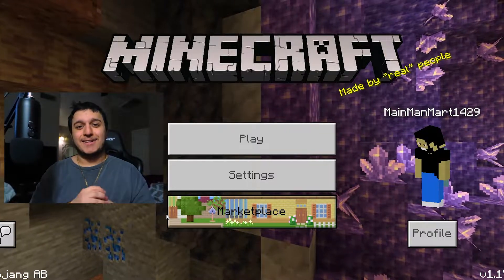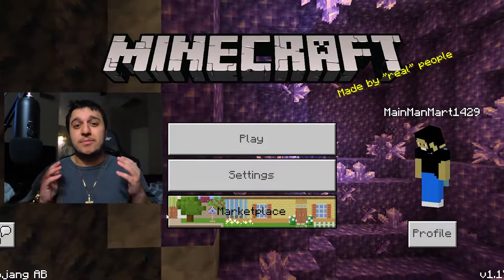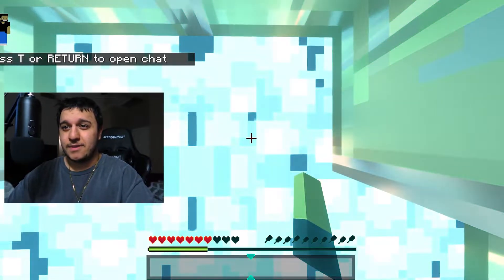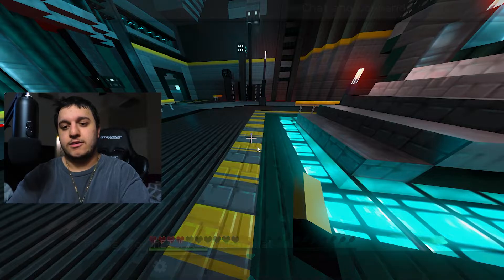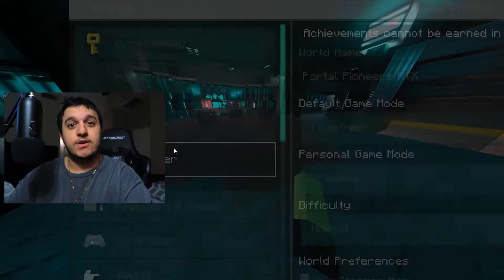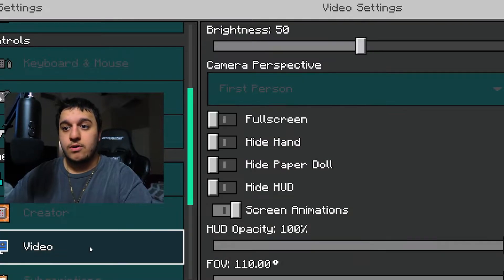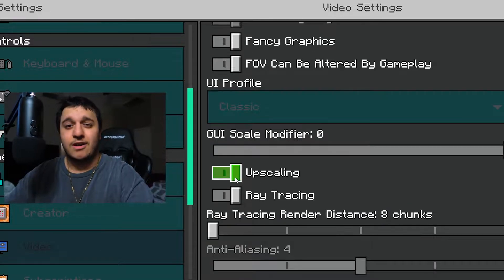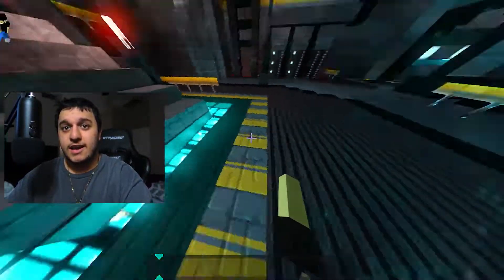How To Fix RTX Lag MCPE 1.18 - MCPE 1.18 RTX Lagging Fix 2021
In this video I will be showing you guys How to Fix RTX Lag in MCPE 1.18 working 2021.